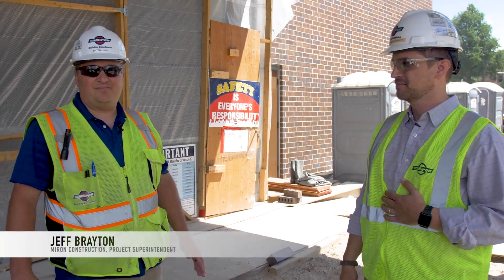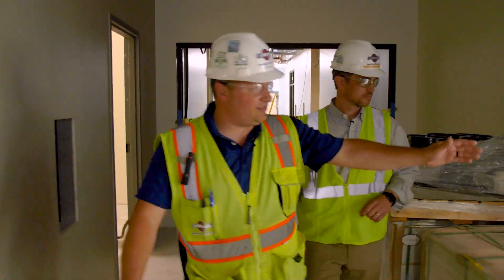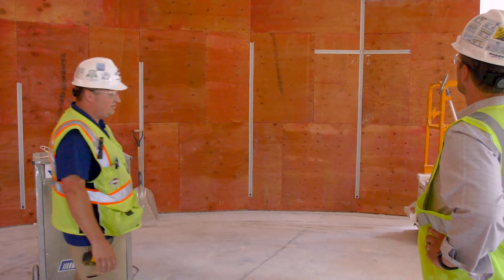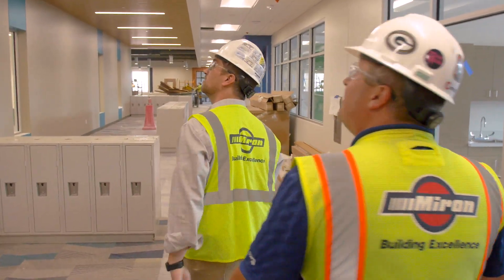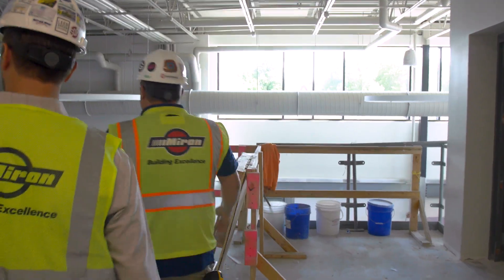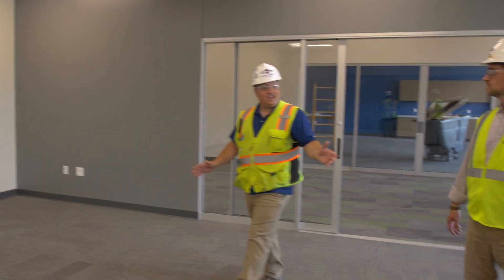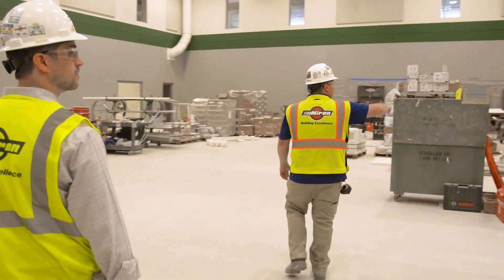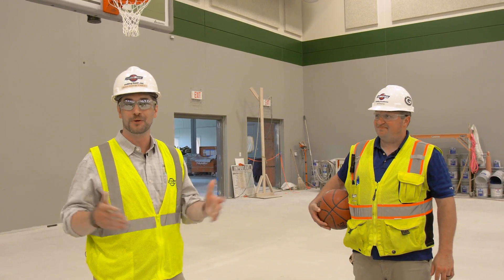Notre Dame of De Pere Video Tour | Miron Construction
Join Miron project manager Matt Frey and project superintendent Jeff Brayton for a video tour of the new Notre Dame of De Pere K-8 school in De Pere, WI.